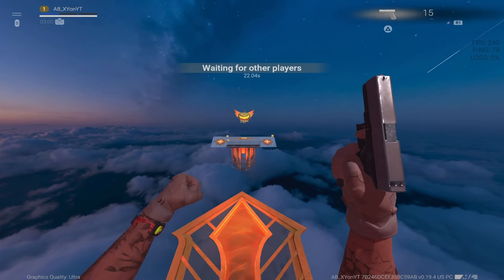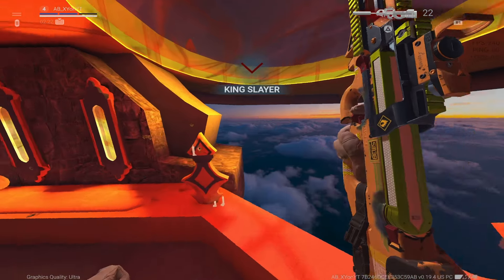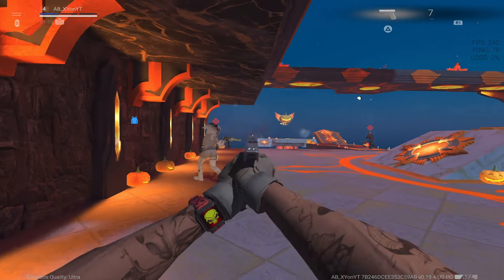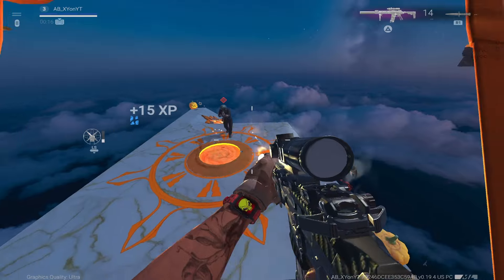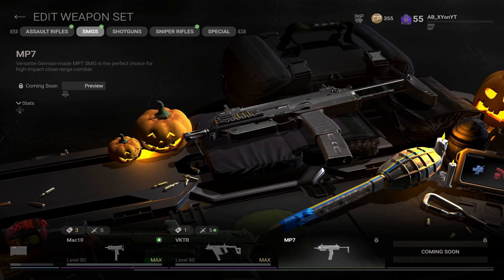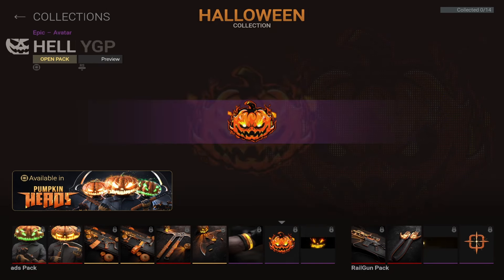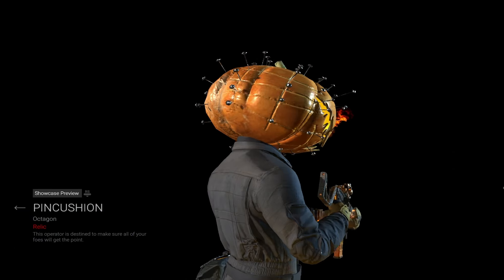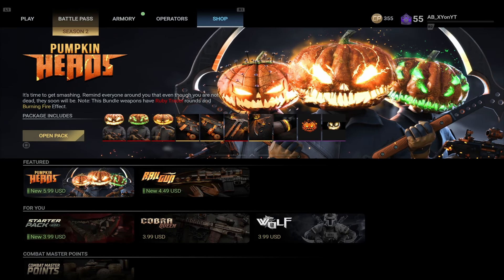Combat Master New Spooky Halloween Update Part 1 🎃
WOW we got a surprise update today! This latest update brings a new mode, map, barrel attachment for the R7000, and fresh Halloween bundles! And this is only part 1 of their series of Halloween updates.